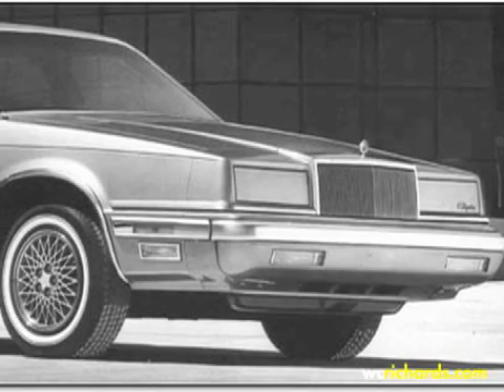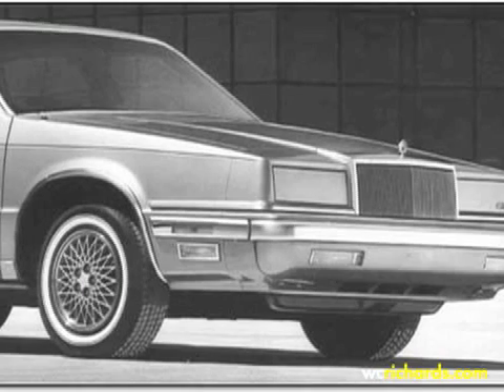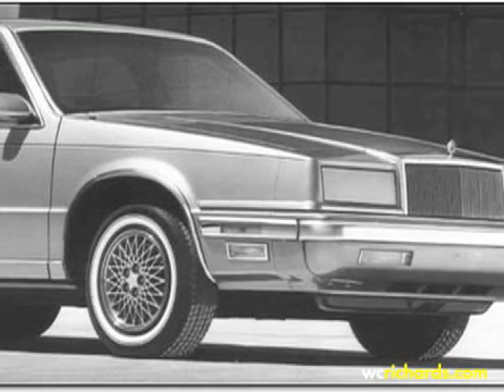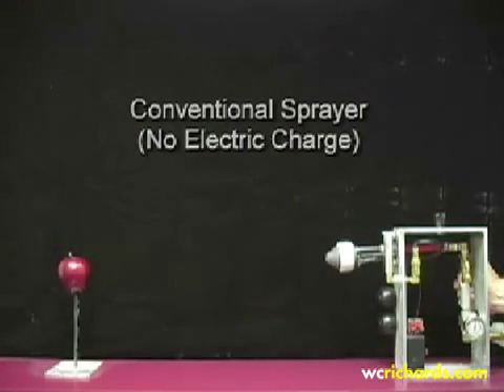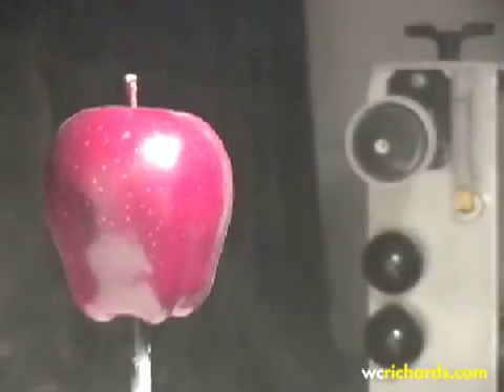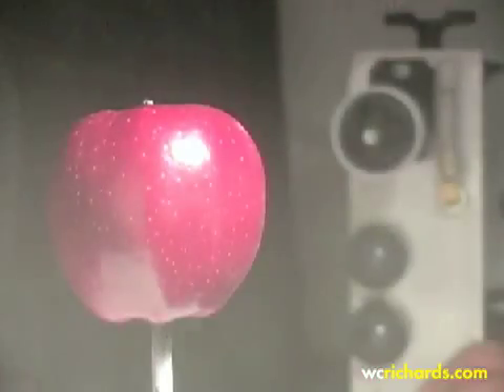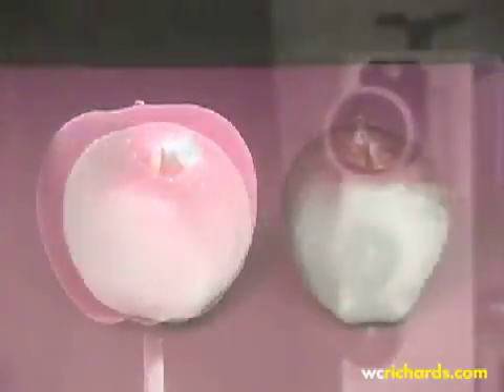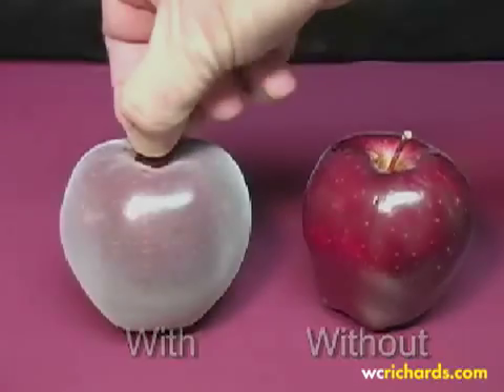Paint and Coatings for Electrostatic Sprayer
The electrostatic spraying process very effective way covering an complexly shaped object. As you apply the atomized coating, the mist wraps around the  object. If you spray front side of a flat object, the back also gets covered seemingly by magic. If you'd like to find out more about the paints or coatings we have customized for electrostatic sprayers, vist us on the web at wcrichards.com